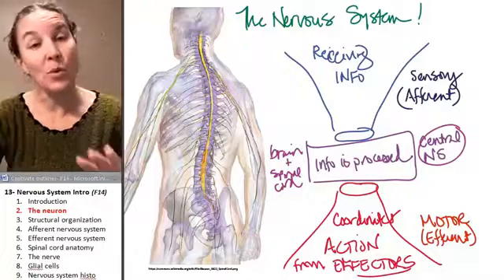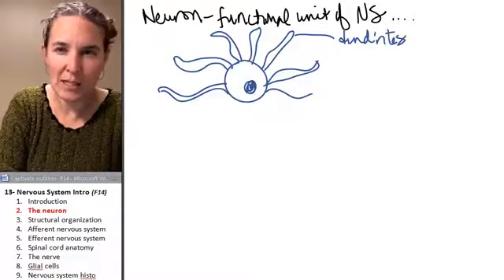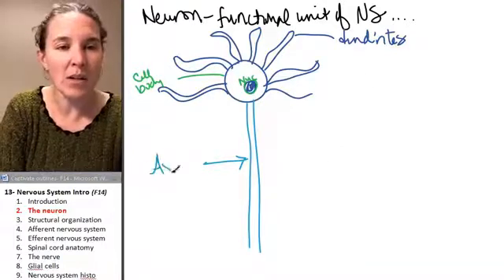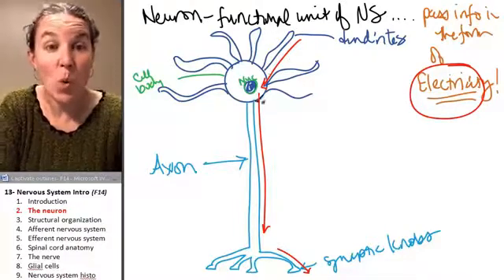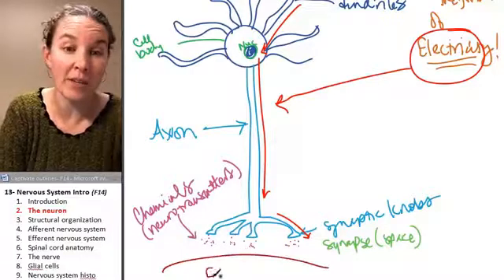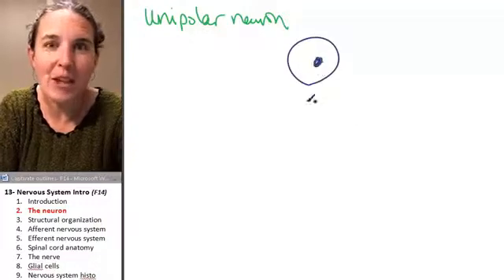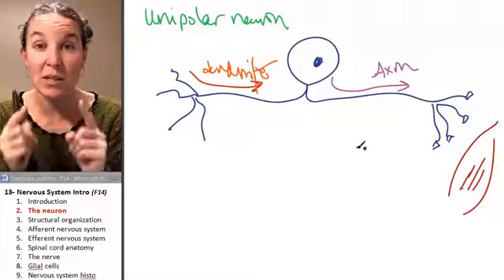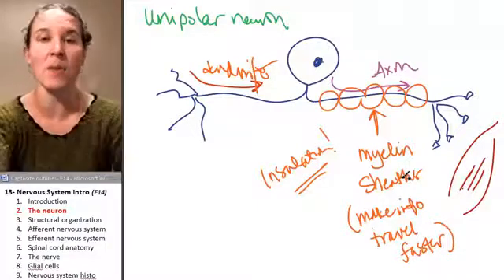Neurons | The Nervous System